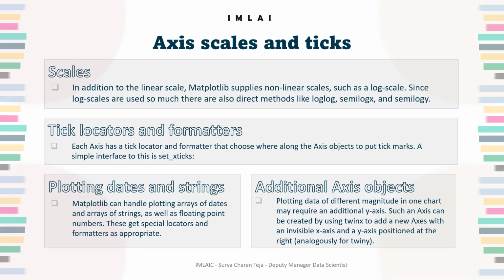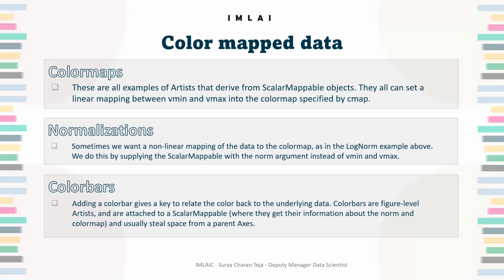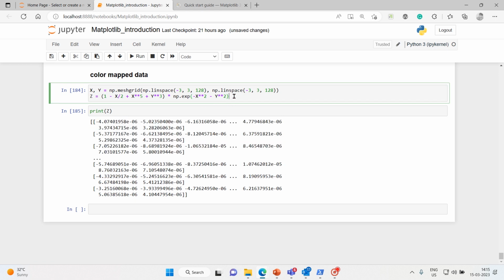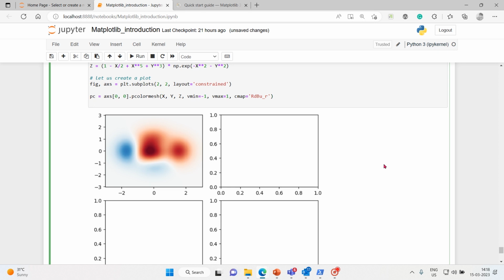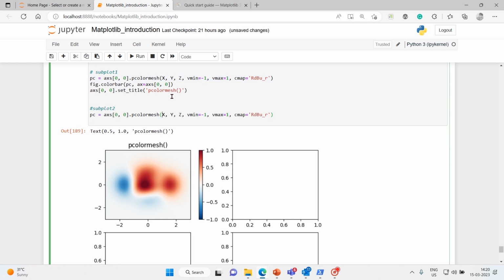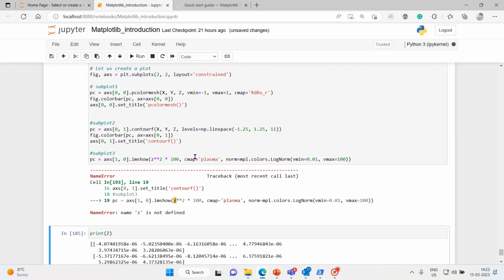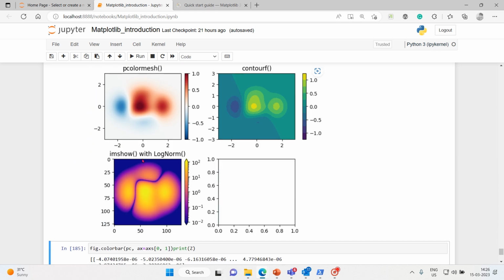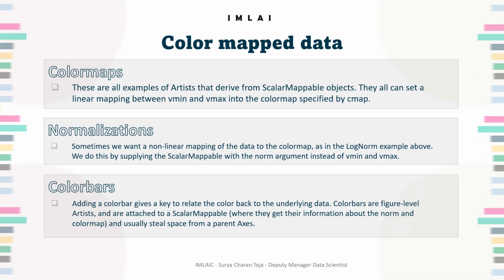23 using colors to map the data on the figure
23 using colors to map the data on the figure